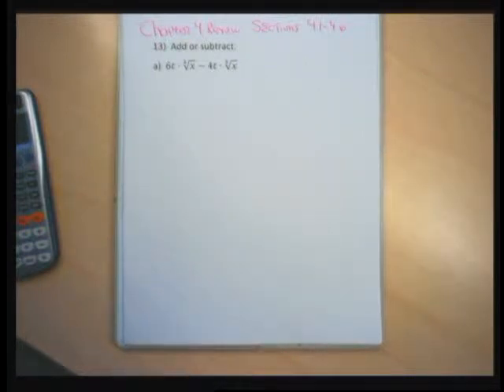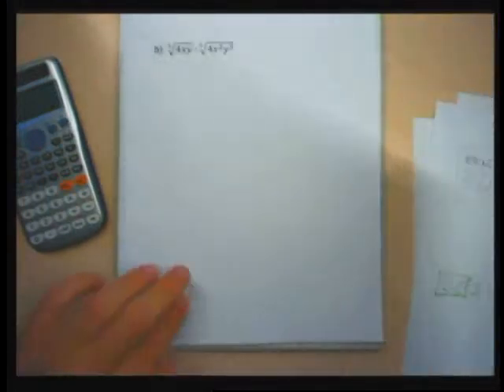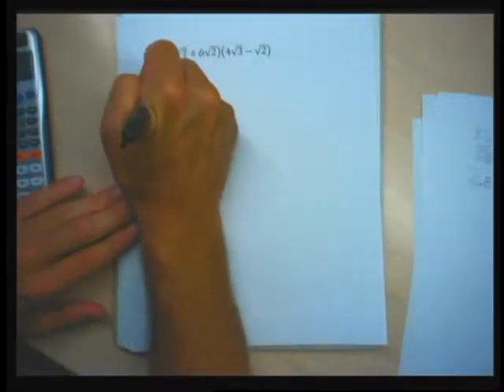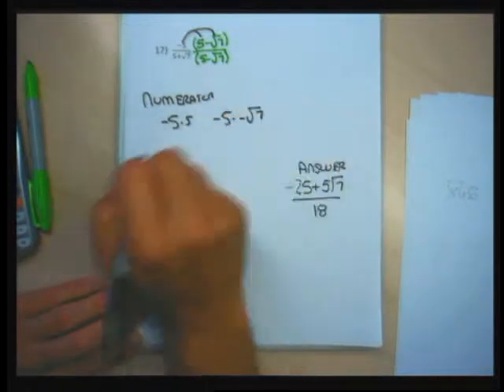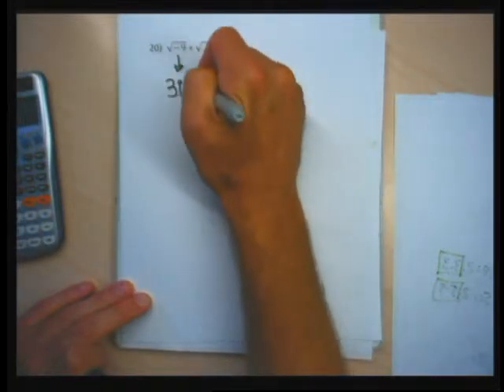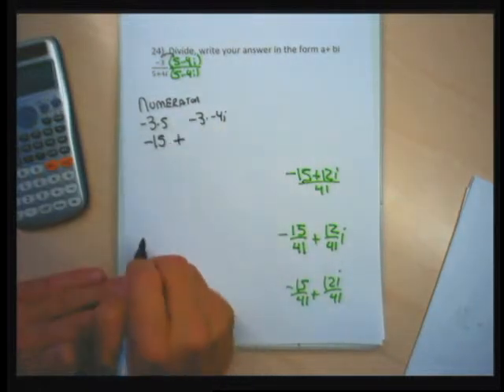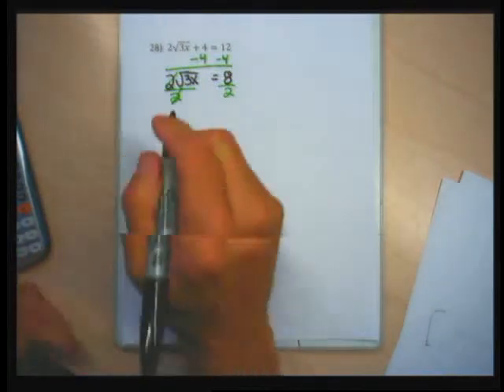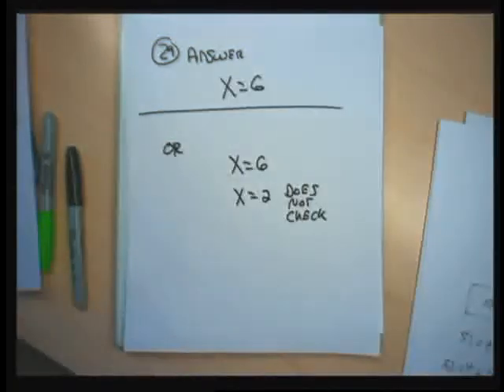Intermediate Algebra chapter 4 review sections 4 6 - 4 10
Review of sections 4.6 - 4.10